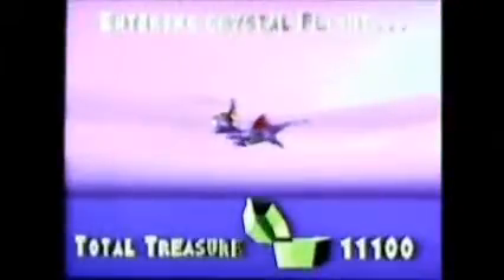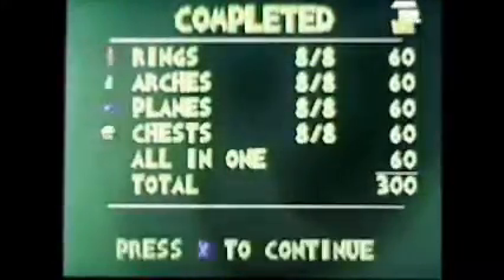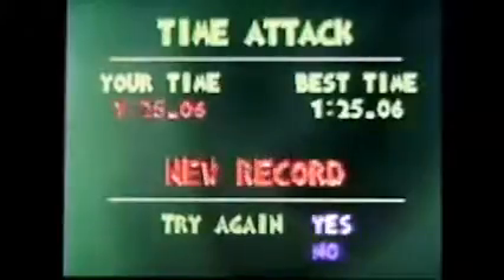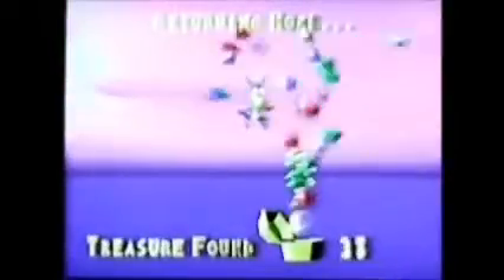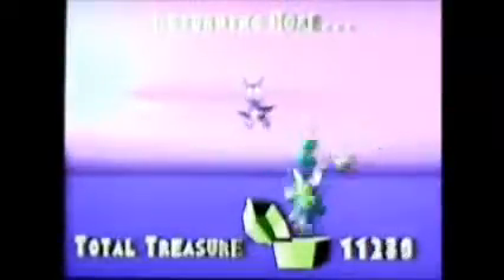Spyro The Dragon (PSX) - Crystal Flight (w/ commentary)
This is the first flight level you see in the game that's out in the open, and to be honest it shouldn't be too hard. The only tricky part about this flight stage is dealing with the Planes, but you've seen them in Sunny Flight so they shouldn't be all that bad to deal with.